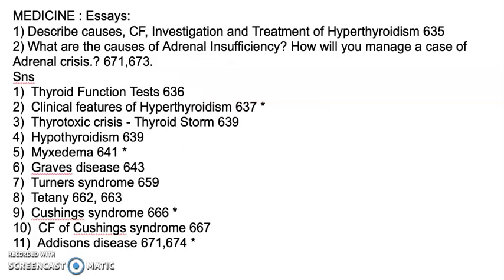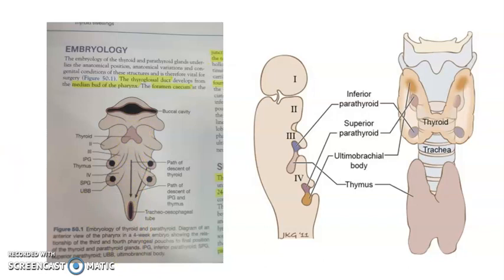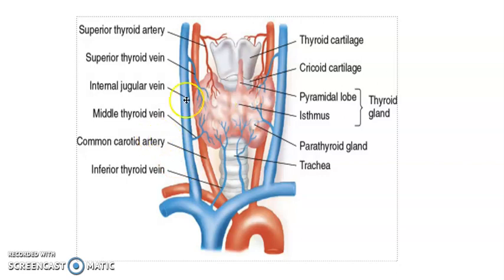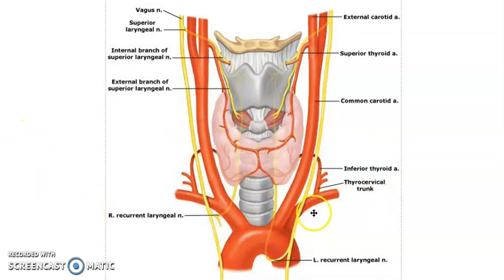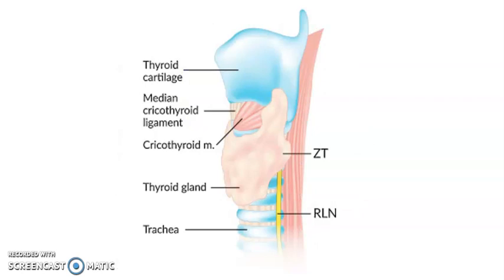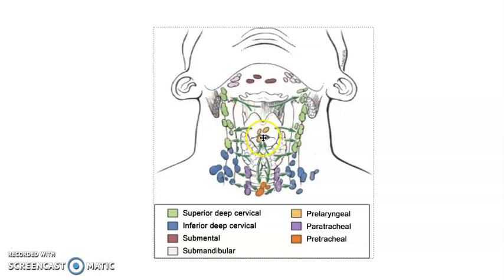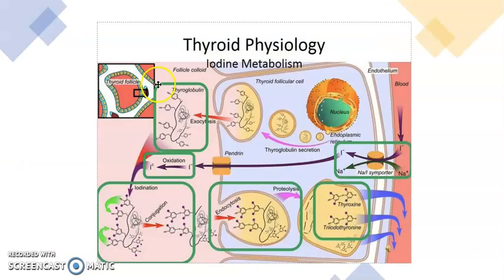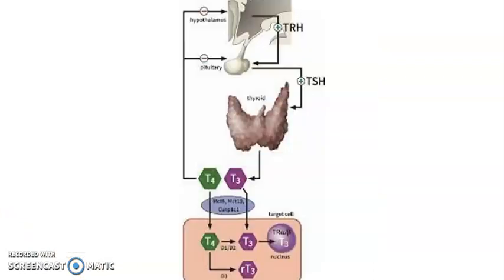Thyroid part 1